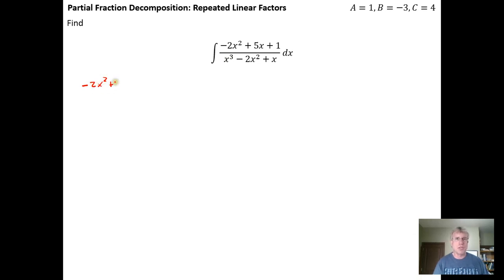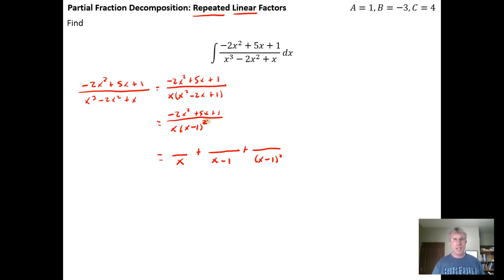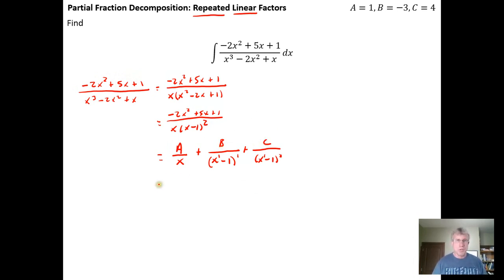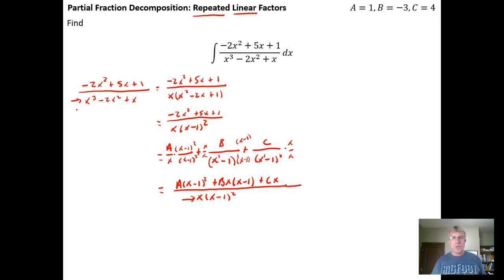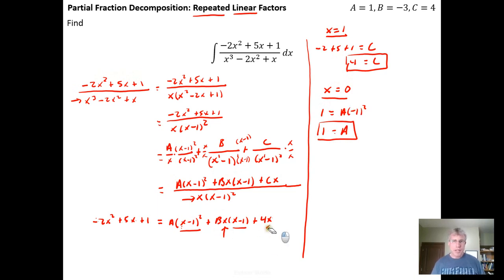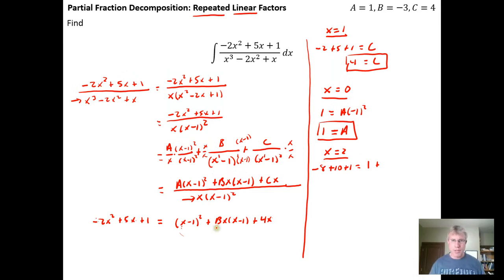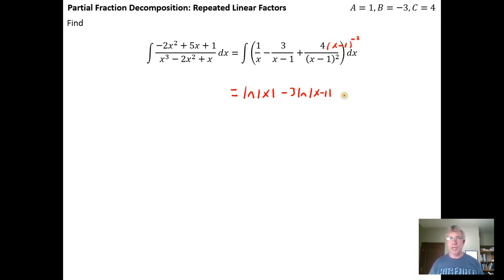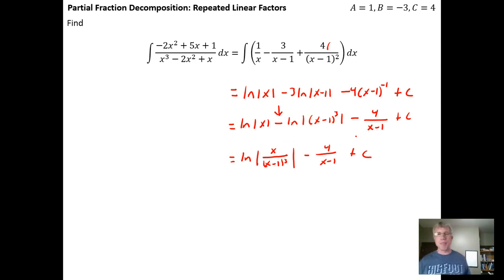Partial Fraction Decomposition: Repeated Linear Factors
In this video, we resolve an integral using partial fraction decomposition in the case where we have repeated linear factors in the denominator.